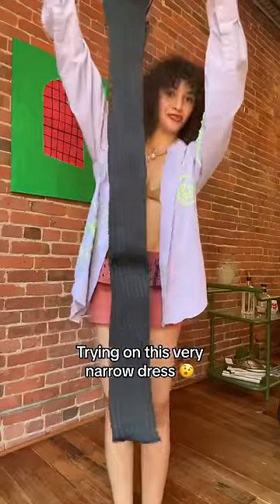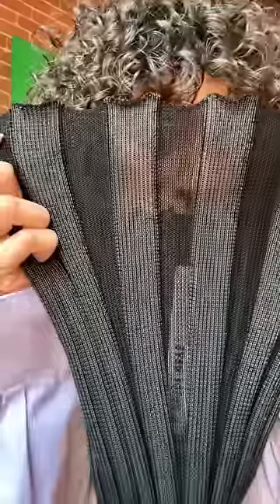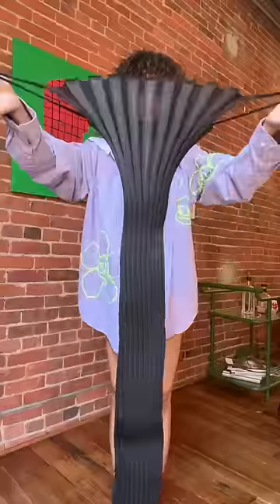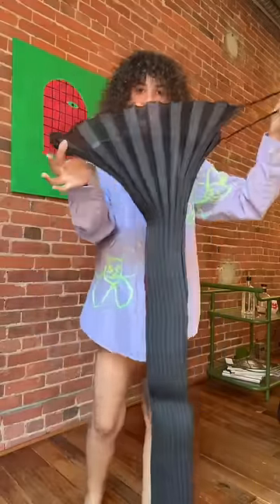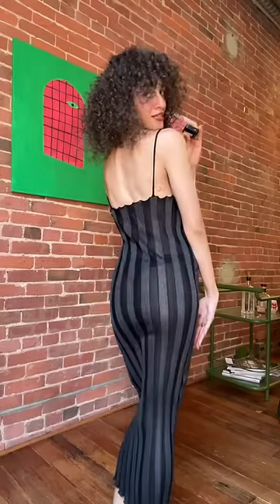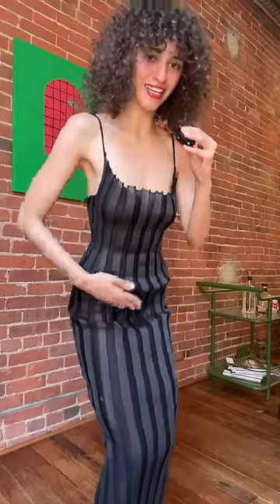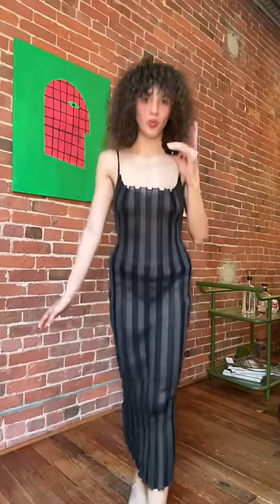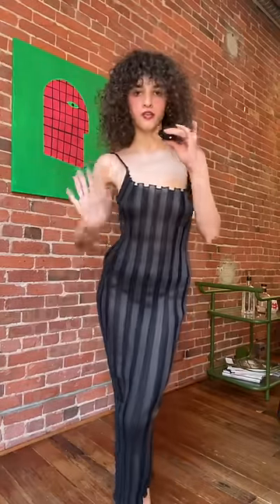IT’S SO STRETCHY!!